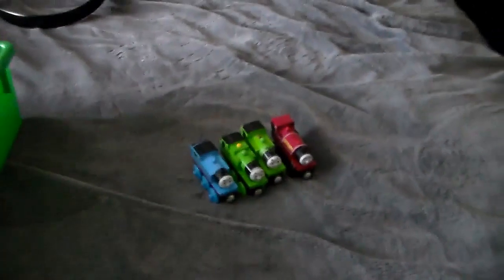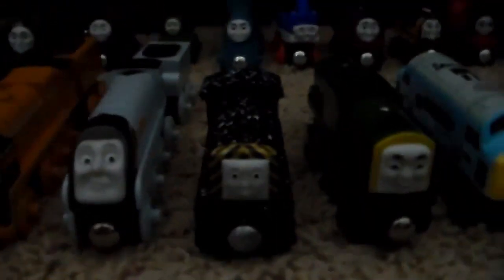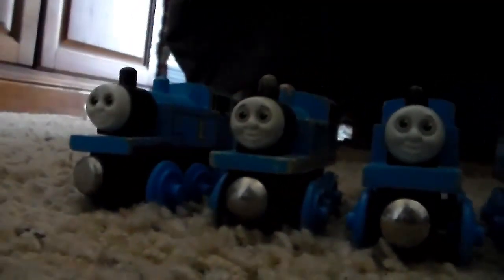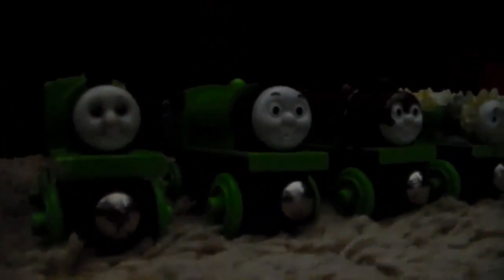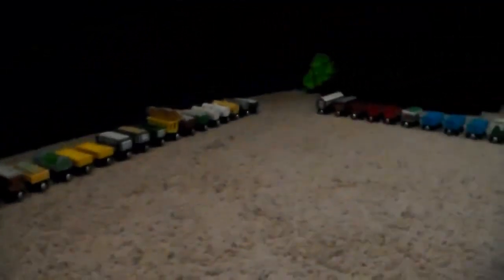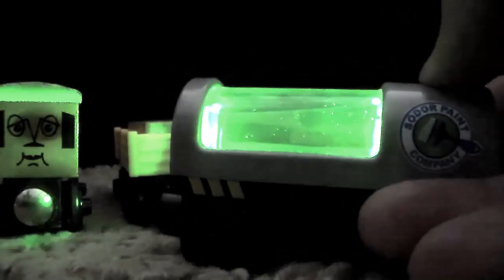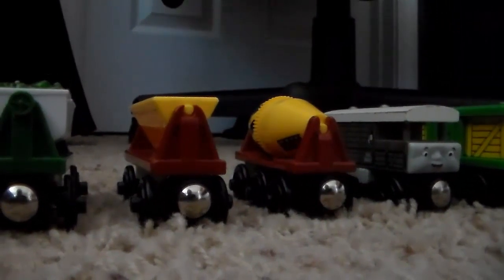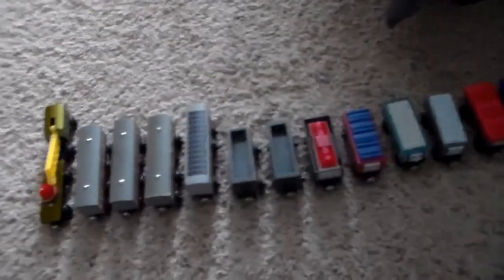Complete Thomas Wooden Railway Collection - 2018 Edition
It's that time of year again, Collection Month. 4 new videos over 4 weeks time. I hope you're ready.